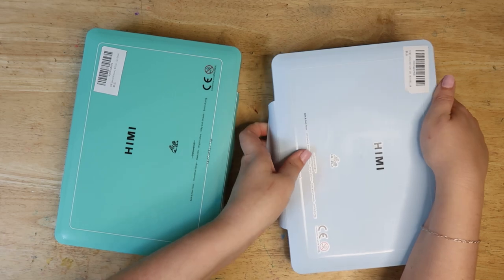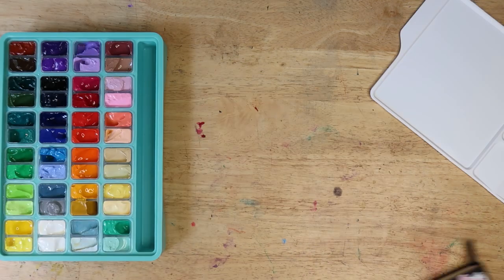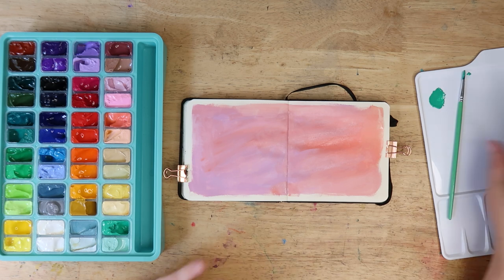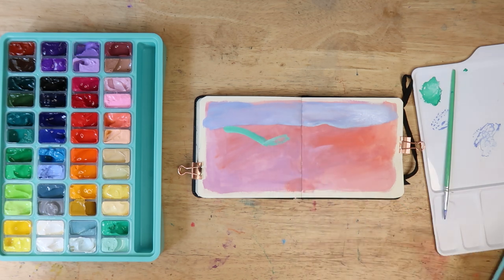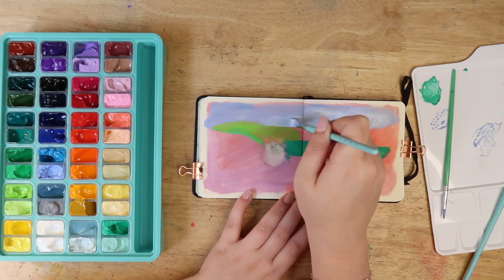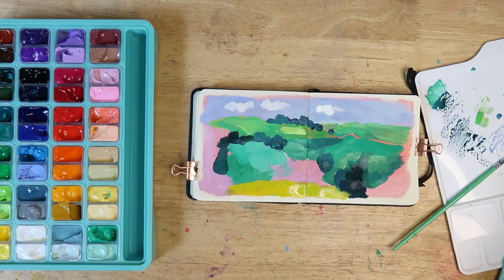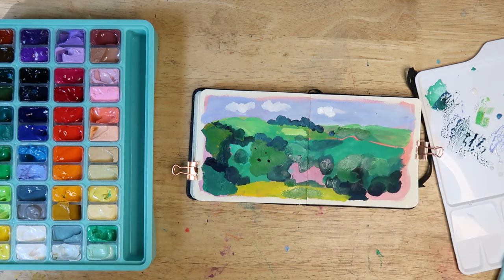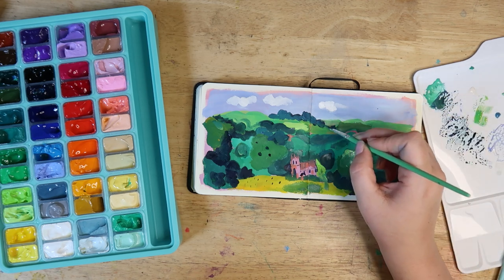NEW DUAL JELLY PAINTS? Satisfying but why? Let's review them!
My Equipment -
• My Camera